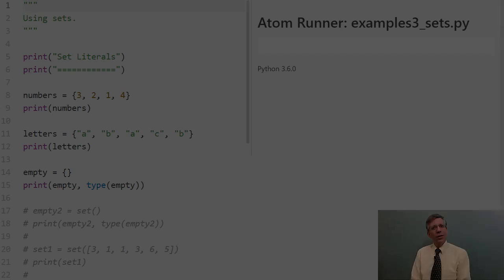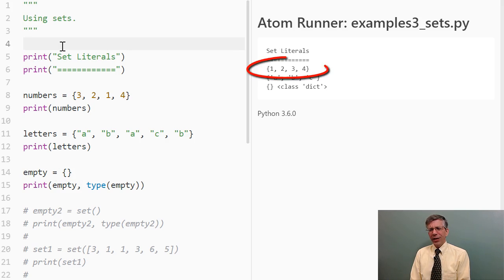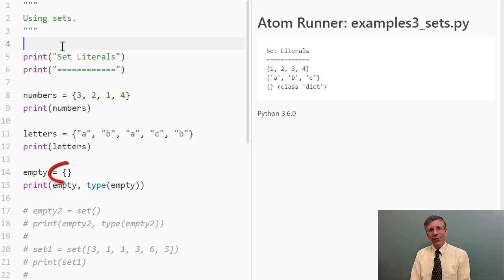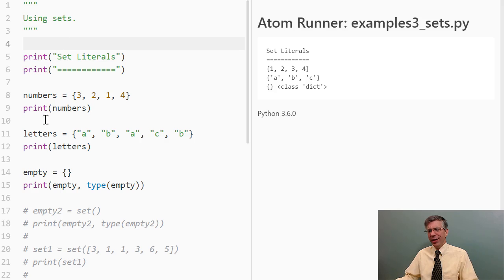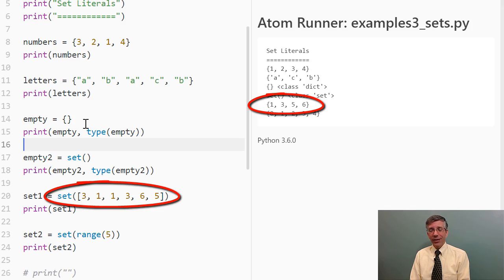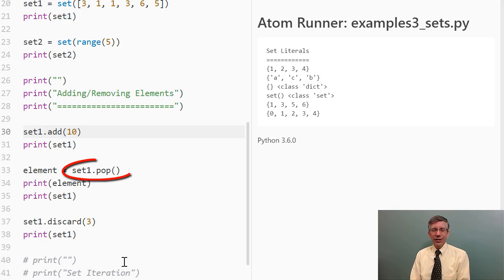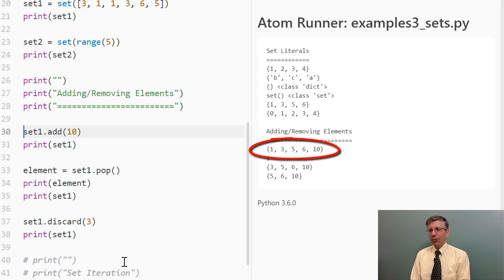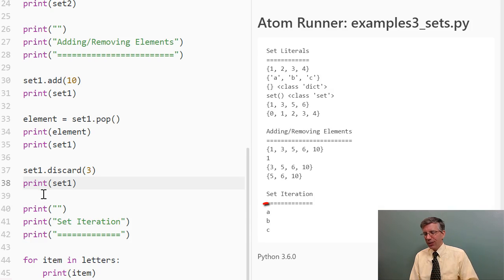Python Sets - Python Data Visualization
Link to this course:
This if the final course in the specialization which builds upon the knowledge learned in Python Programming Essentials, Python Data Representations, and Python Data Analysis.  We will learn how to install external packages for use within Python, acquire data from sources on the Web, and then we will clean, process, analyze, and visualize that data. This course will combine the skills learned throughout the specialization to enable you to write interesting, practical, and useful programs.

By the end of the course, you will be comfortable installing Python packages, analyzing existing data, and generating visualizations of that data.  This course will complete your education as a scripter, enabling you to locate, install, and use Python packages written by others. You will be able to effectively utilize tools and packages that are widely available to amplify your effectiveness and write useful programs.

Great introduction to Python visualizations. The assignments are challenging but relevant and echo real world problems you might encounter.,Great intro to python. I am taking a star away because I think a topic on OO python would have been very useful for me.